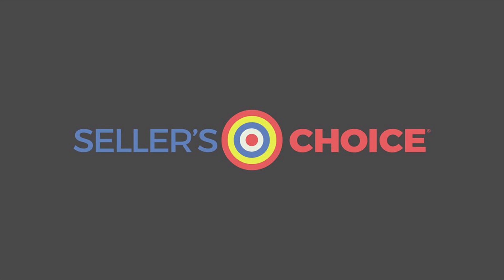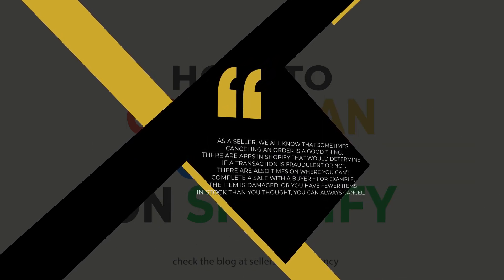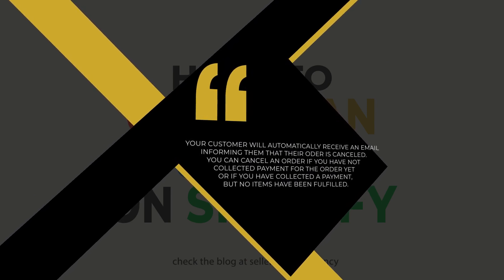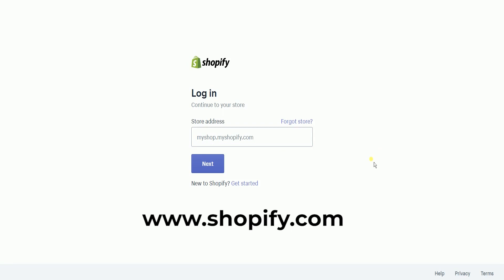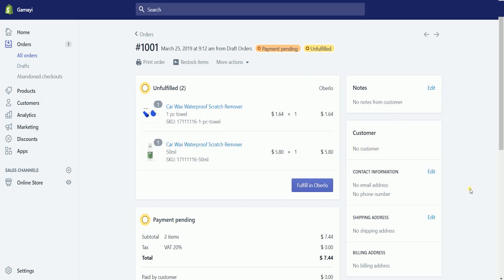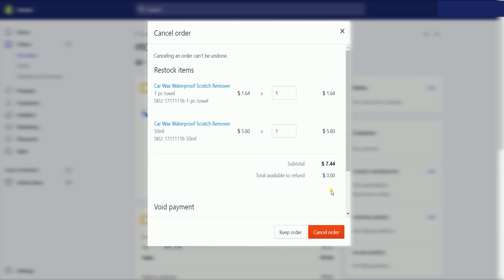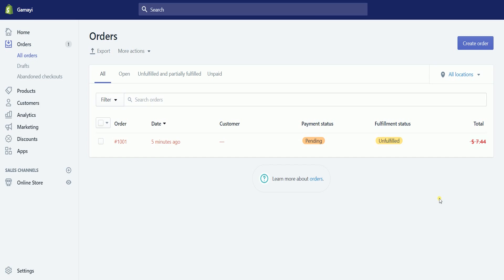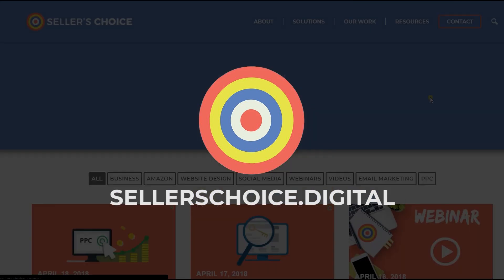How to Cancel an Order on Shopify - E-commerce Tutorials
Today, we're showing you How to Cancel an Order on Shopify. There are various reasons why an order needs to be canceled. As a seller, we all know that sometimes, canceling an order is a good thing. There are apps in Shopify that would determine if a transaction is fraudulent or not. There are also times on where you can’t complete a sale with a buyer – for example, the item is damaged, or you have fewer items in stock than you thought, you can always cancel.